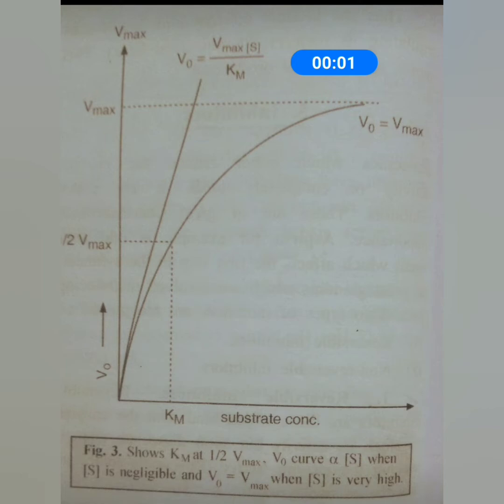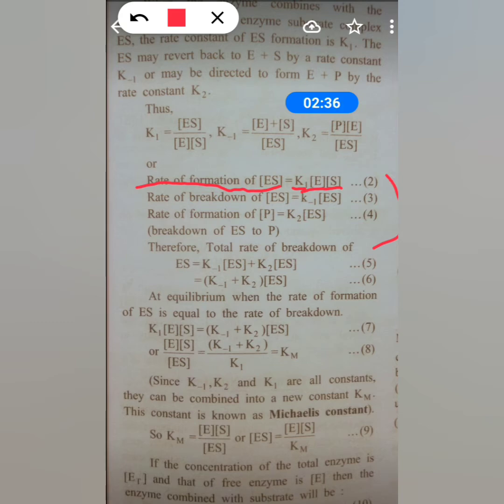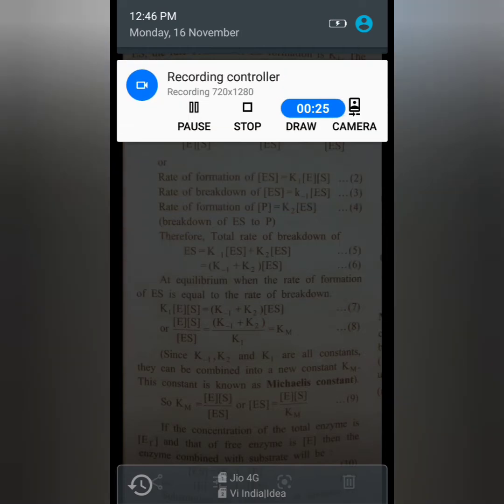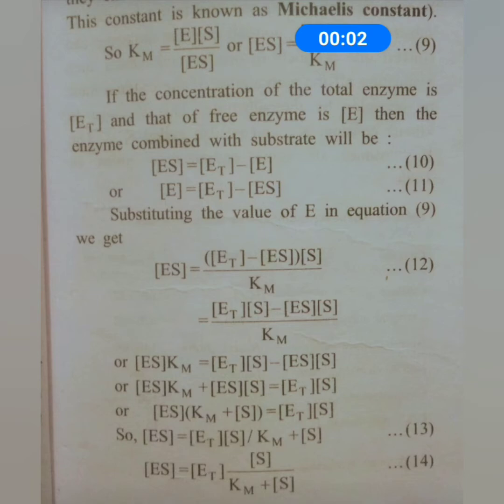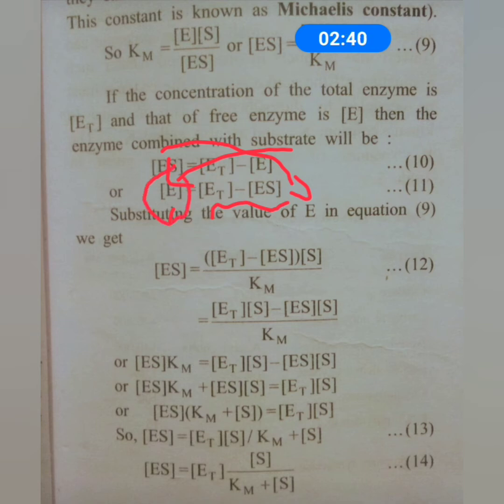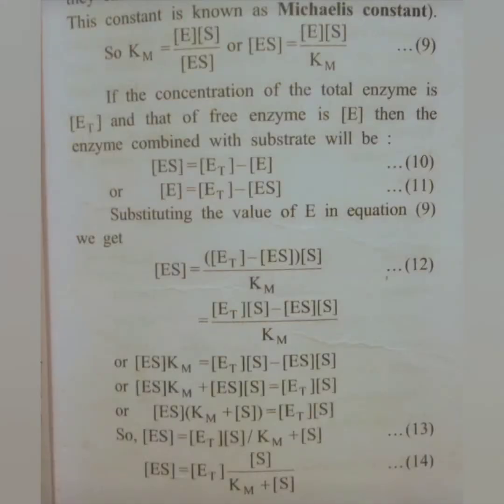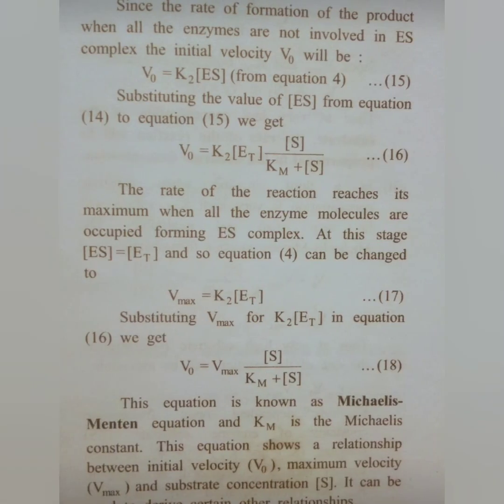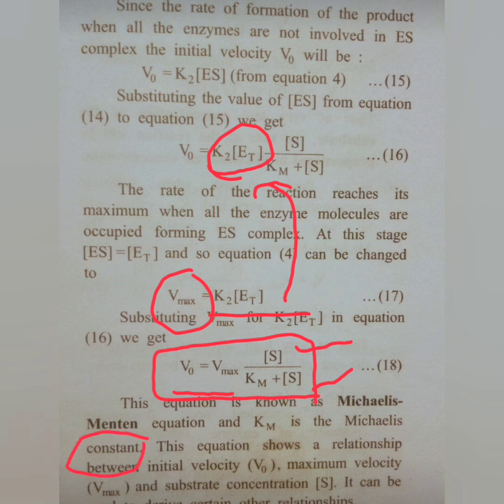Michaelis-Menten Equation//Biochemistry//B.Sc. Botany Lectures